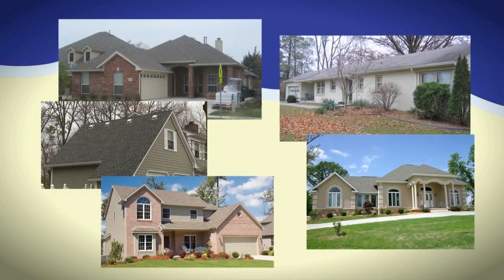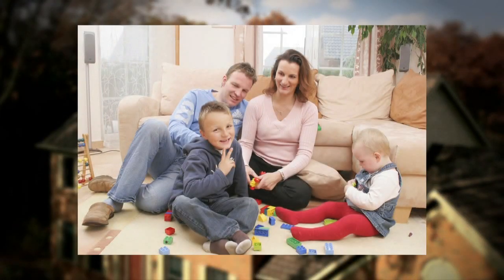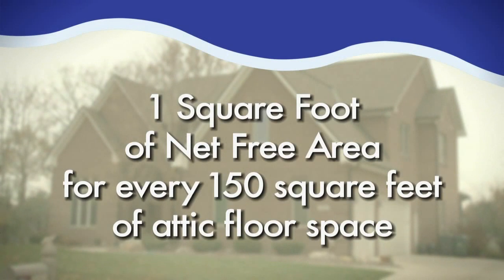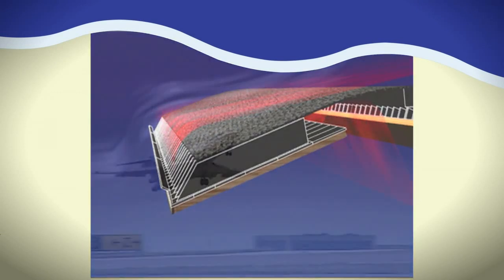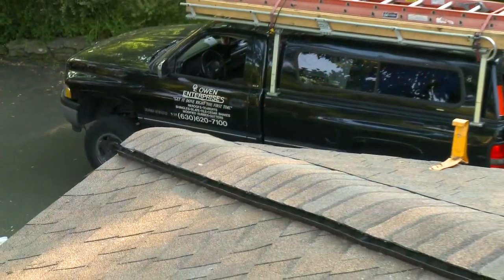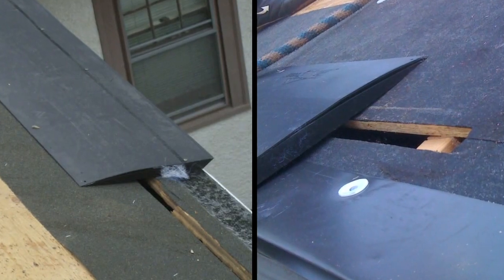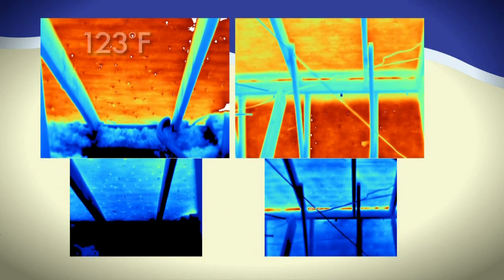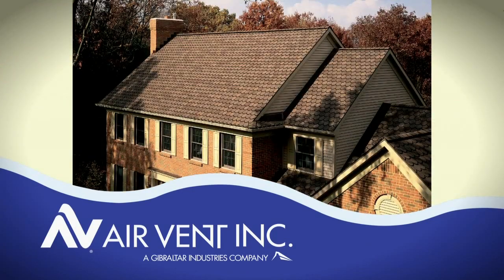The Balanced Attic Ventilation System: Gaining The Edge 2012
The video explains how only a balanced system of both intake vents and exhaust vents can maximize the attic vents' ability to help:

  - reduce heat buildup
  - reduce moisture buildup
  - prevent ice dams
  - prolong the life of building materials
  - reduce the load on HVAC systems

It also includes Air Vent's newest game-changing solutions: The Edge Vent and Hip Ridge Vent.